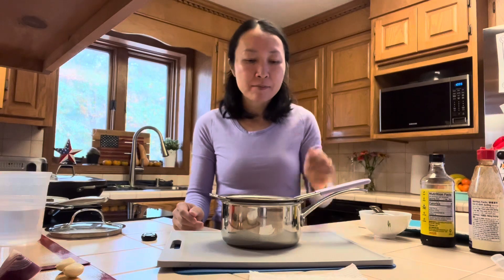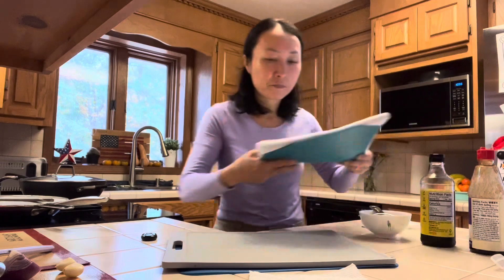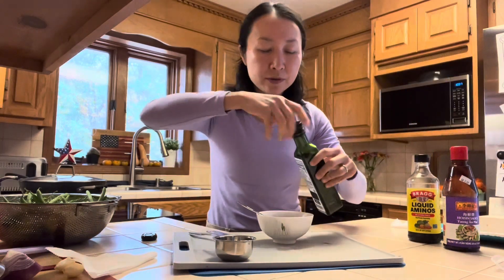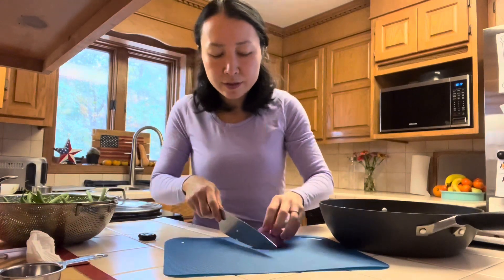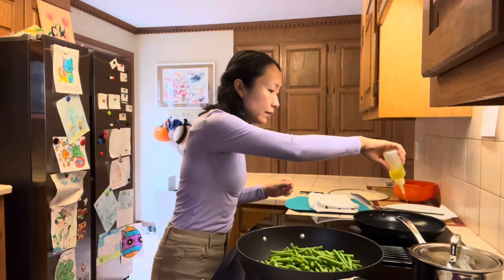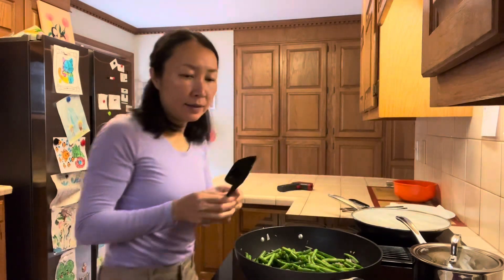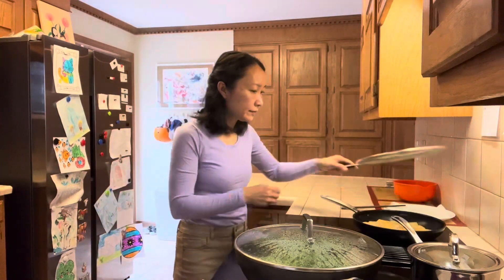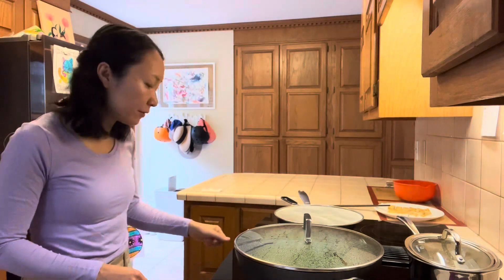Tofu and green bean stir-fry. Stove top steamed brown rice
“Don’t let POSTPARTUM DEPRESSION define who you are”

If you are struggling as a mom or know someone who does, please share this message.

Perhaps the book “To Be a Mom” (or its Spanish edition “Ser Mama”) by An Nguyen & Nancy Martinez can help.  In this book, we shared our journeys as two migrant moms who struggled with postpartum depression, what we did to get our lives back on track,and bonus tips and advice that might help lighten your days.

***For readers in the United States 📕

English edition 👇🏻

Spanish edition 👇🏻

***For readers in Canada 📕

English edition 👇🏻

Spanish edition 👇🏻